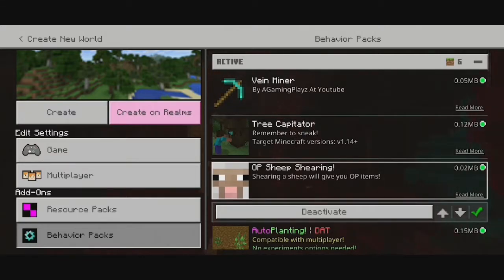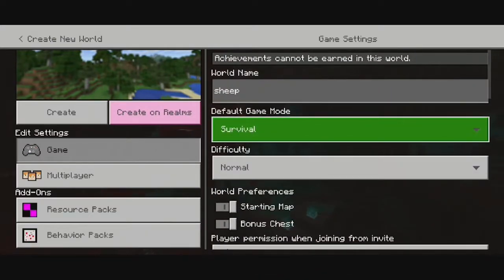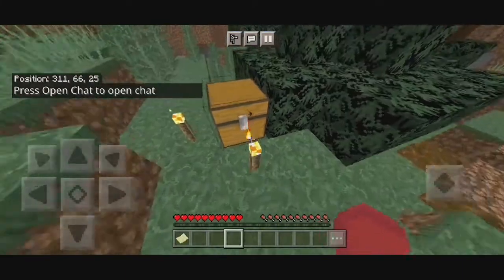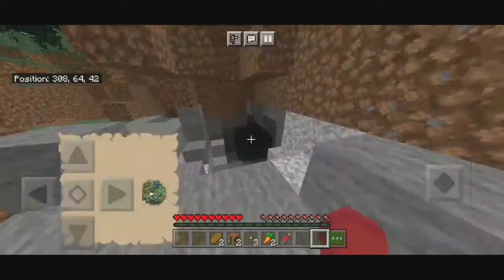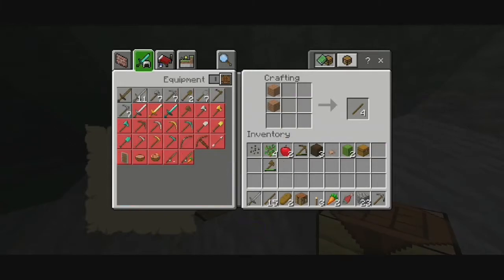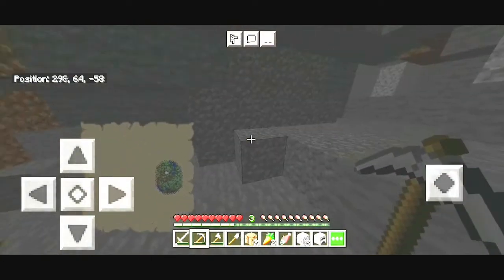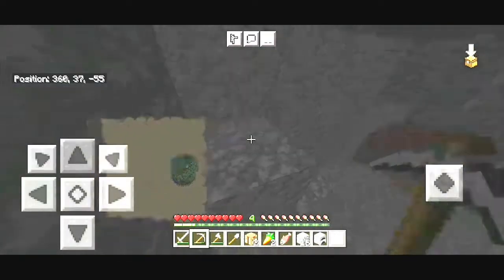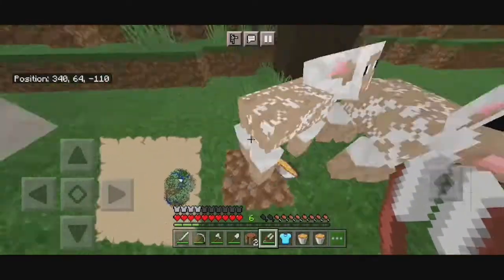Minecraft But Sheep Drops OP items | MCPE Survival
do you like sheep?

Editor: Praise